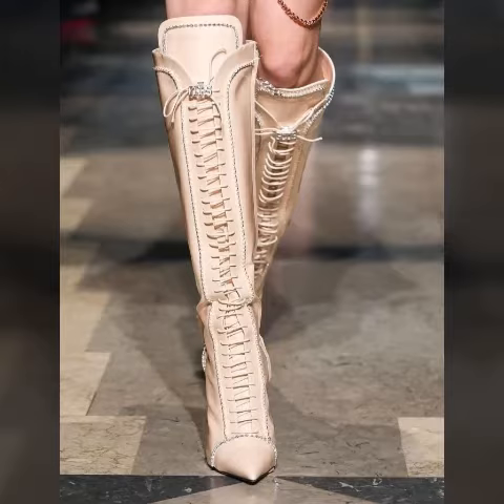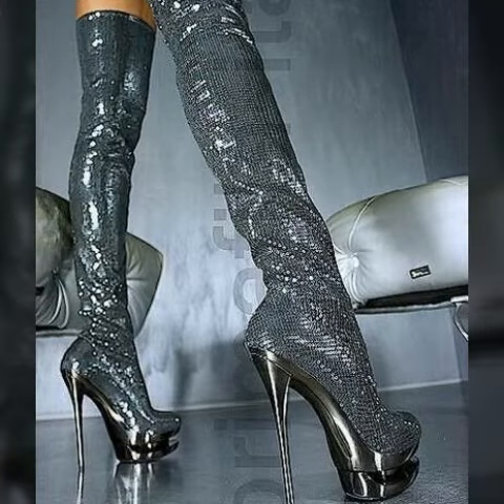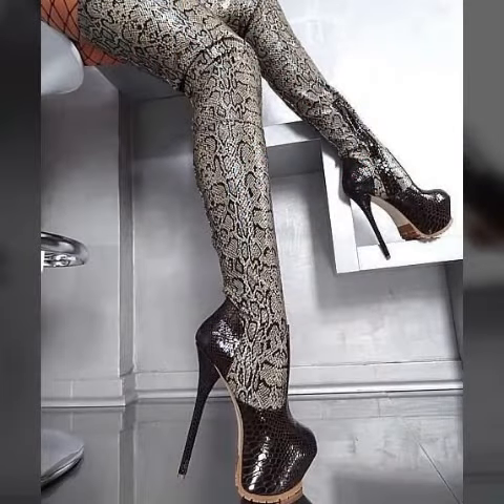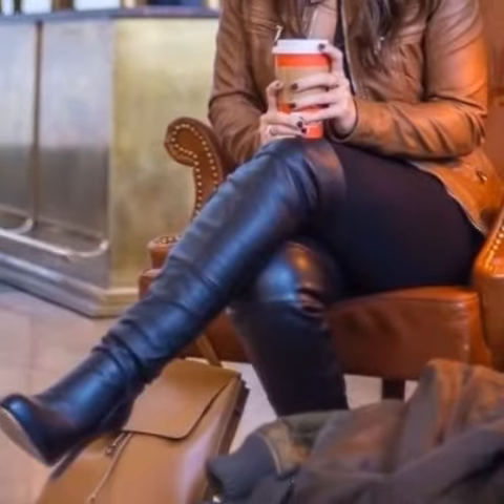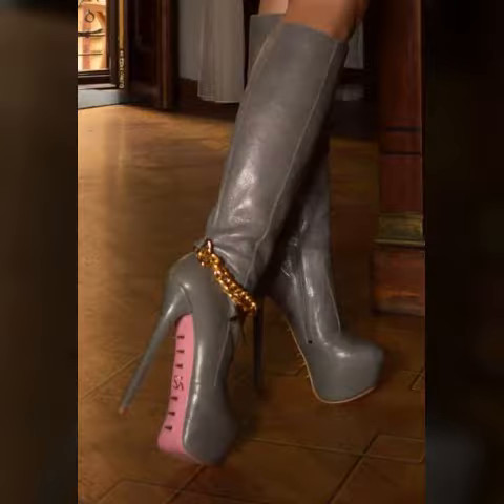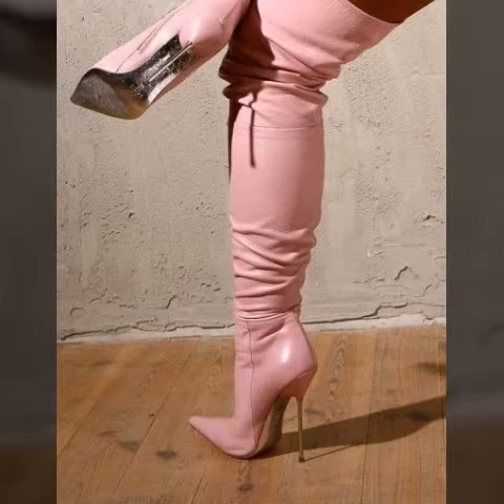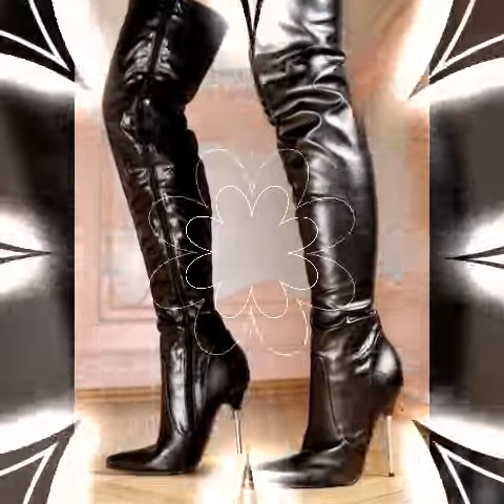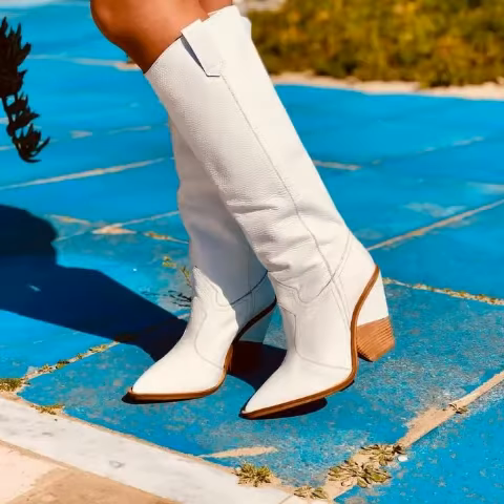Latex & stylish Ladies Stylish Long Leather High Heel Boots Women's fashion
please like my videos share my videos leather long boot long High Heel leather shoes collections for women's girls please subscribe my YouTube channel thank you for your watching take care